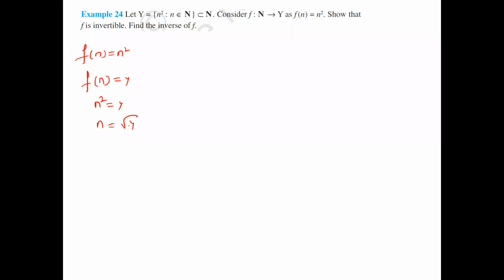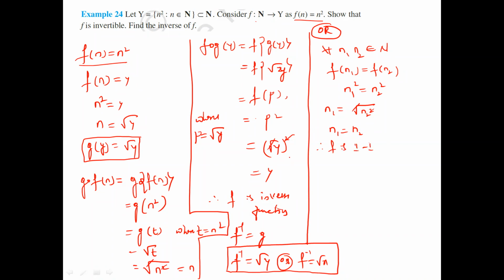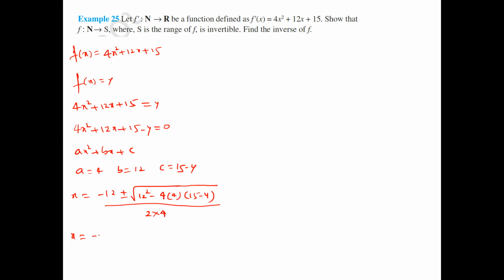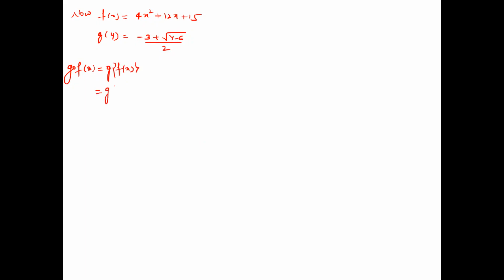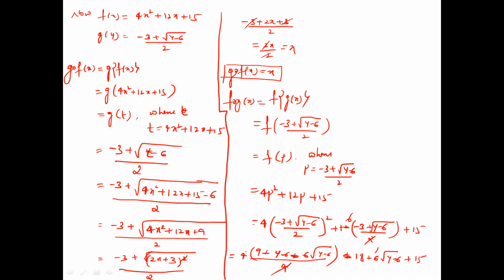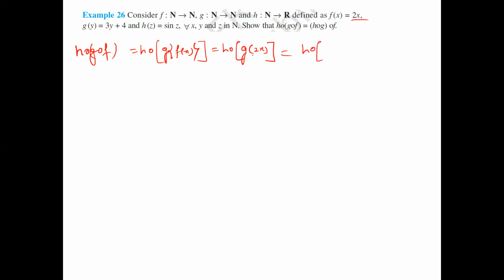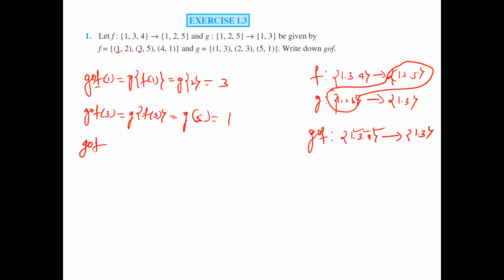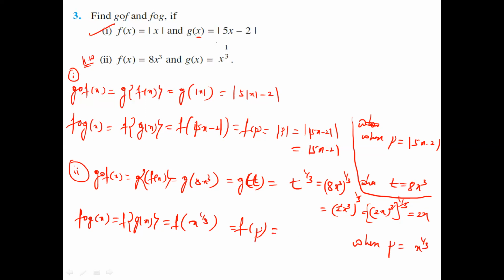Relations and Functions Part 08